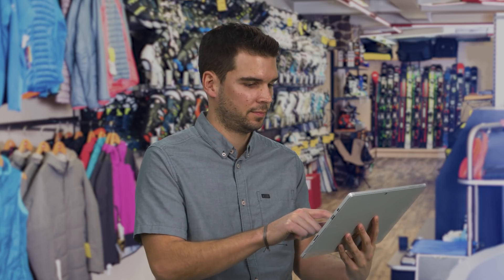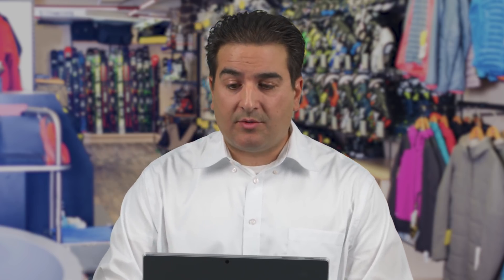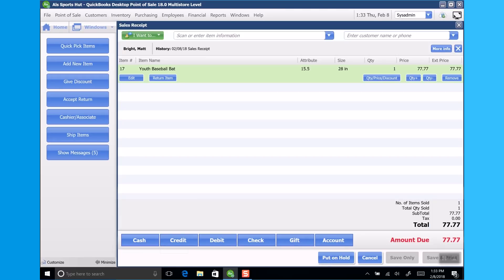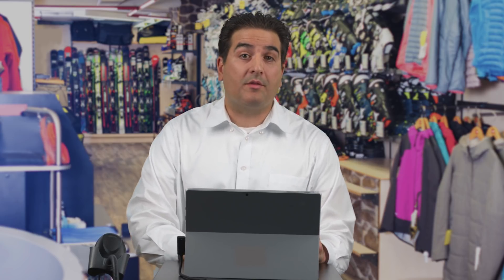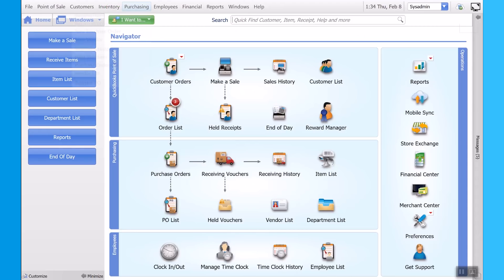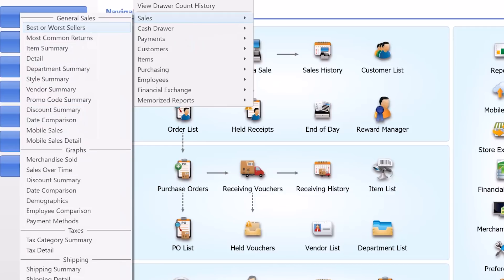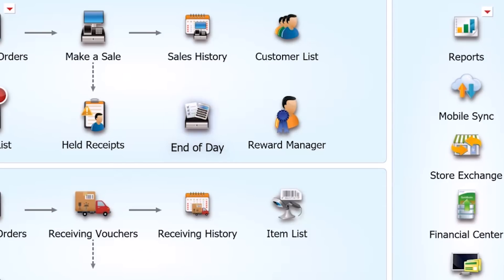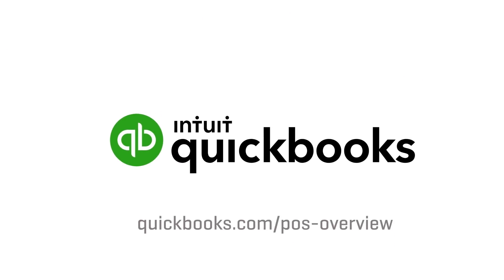QuickBooks Desktop Point of Sale Demo: 'Ring Up Sales, Track Customers, & More' | 2018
Get a tour of QuickBooks Desktop Point of Sale. We'll show you how to ring up sales, keep track of customers, manage your inventory, and get all the key insights from your Point of Sale to your QuickBooks.